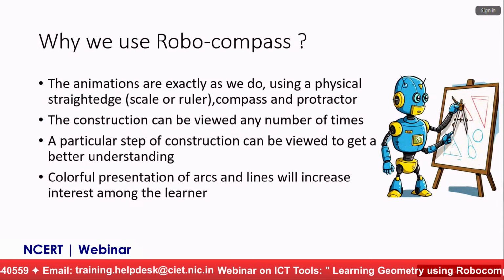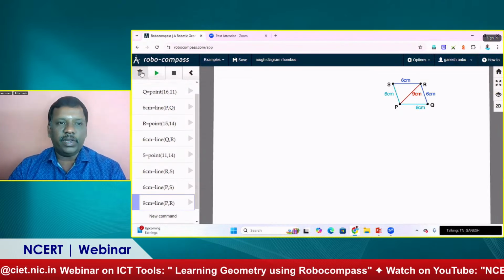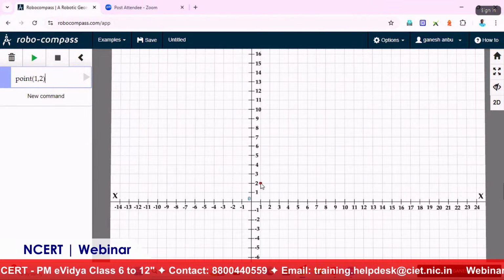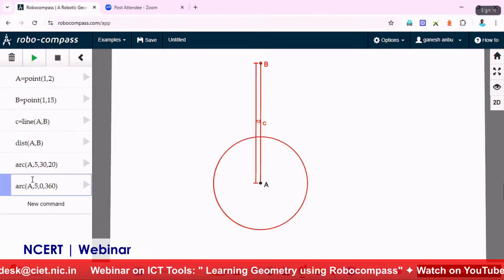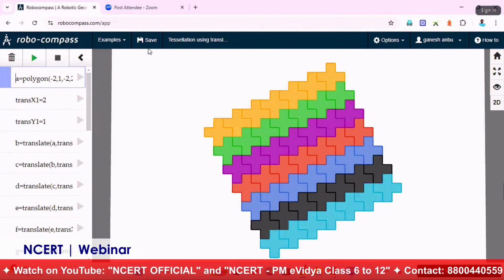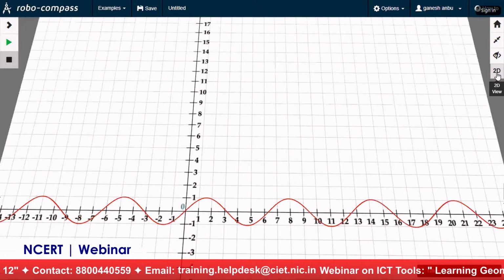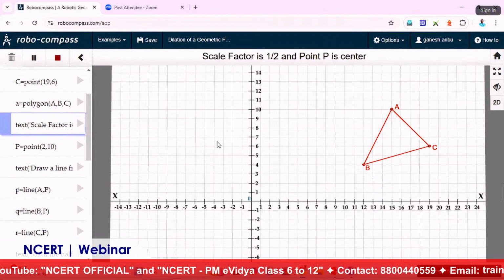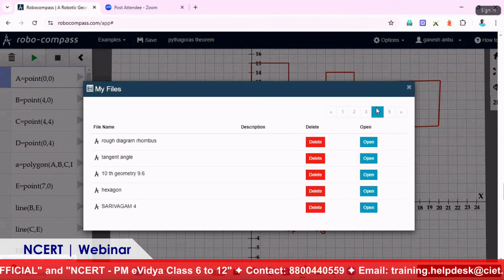Series on ET and ICT Tools : Learning Geometry using Robocompass (English)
Series on ET and ICT Tools
Learning Geometry using Robocompass (English)
Mr. S. Ganesh

CIET-NCERT organizes webinars on the areas related to ET and ICT, from 4:00-5:00 pm.

The webinars may be viewed on:
PM eVIDYA channels #6-12
DD Free Dish Channel
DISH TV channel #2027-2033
Jio TV mobile app